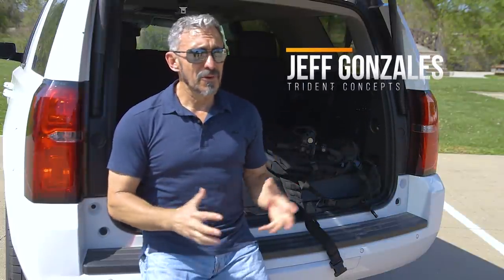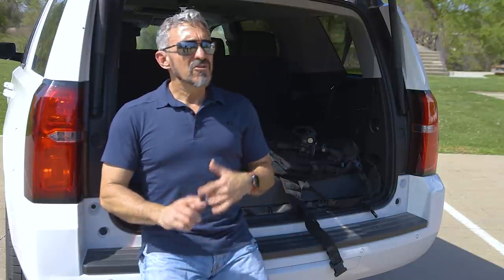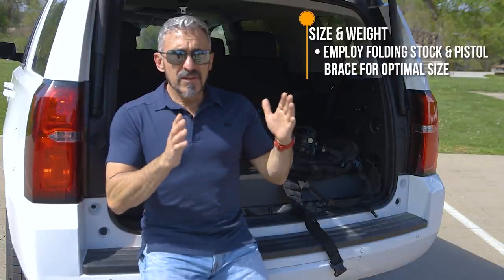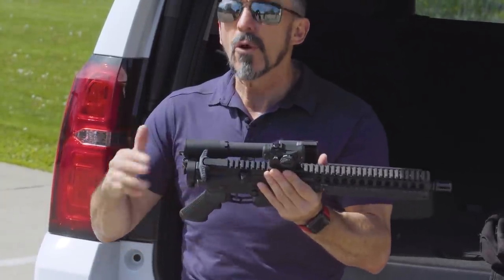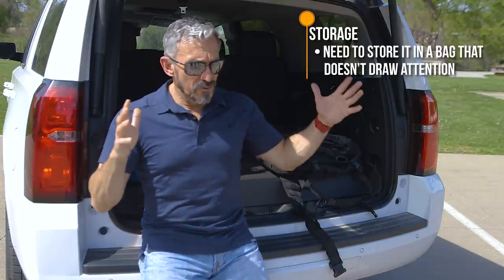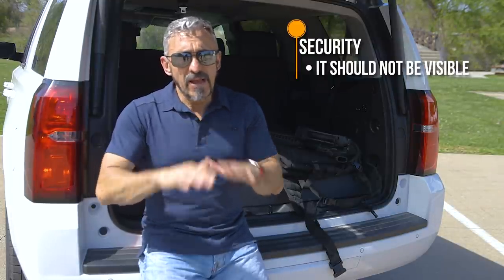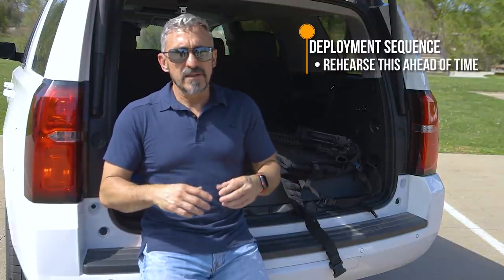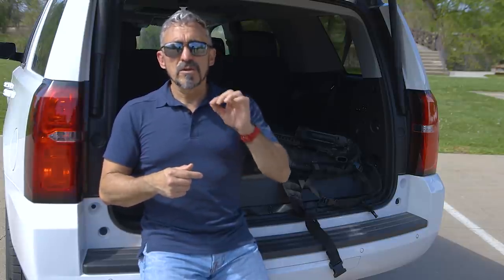Daily Defense EP 2-49: Keeping a Firearm in Your Vehicle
A "truck gun" is a firearm you keep permanently in your vehicle to be prepared for a critical incident. You don't have to drive a truck to have one! The term originally came from rural areas, and it usually refers to a rifle, carbine, or shotgun, rather than a handgun. When choosing a vehicle gun, the first question to answer is "What's its mission?" What are you preparing to use it for? Keep in mind that if a critical incident happens away from your vehicle, you'll be relying on your daily carry gun. Decide whether you want your truck gun chambered in a pistol cartridge or a rifle cartridge. You'll want a gun with the shortest (legal) barrel length, which nullifies some benefits of a rifle cartridge. Size and weight are critical, so a folding stock or brace is a big advantage. A carbine with a folding stock is a pretty small package, which makes it easy to store in a nondescript bag in concealed location in your vehicle. That case should be hidden from plain view outside the vehicle. Practice your "deployment sequence" for getting the rifle out of the bag and into action. DO NOT stow a truck gun with a round in the chamber.